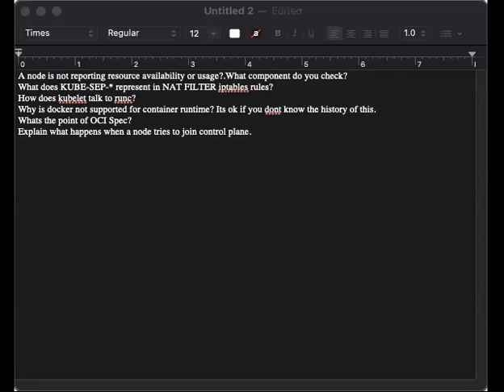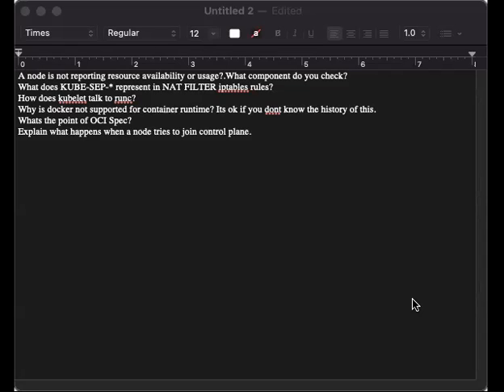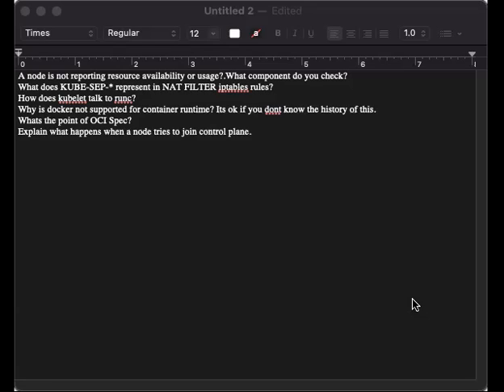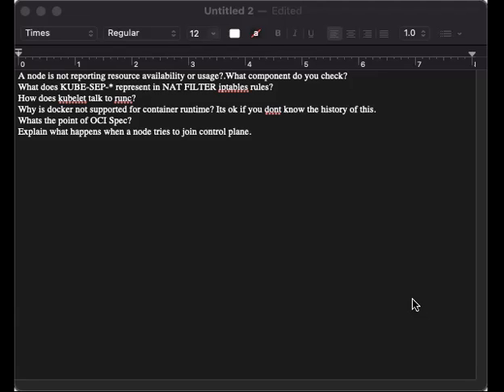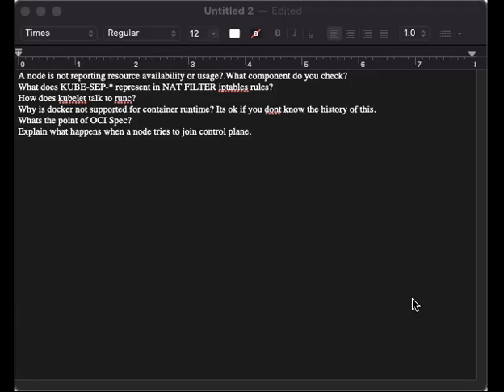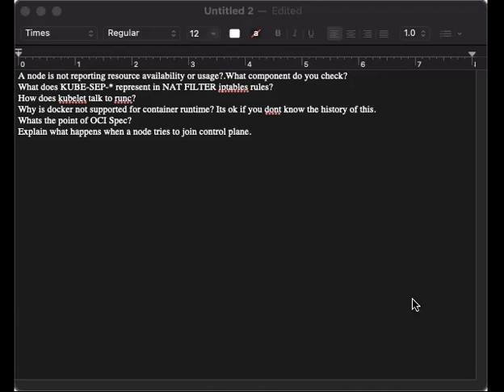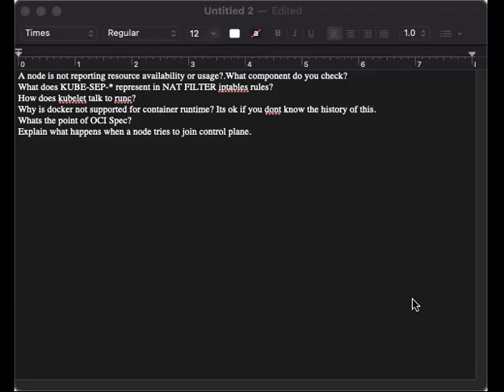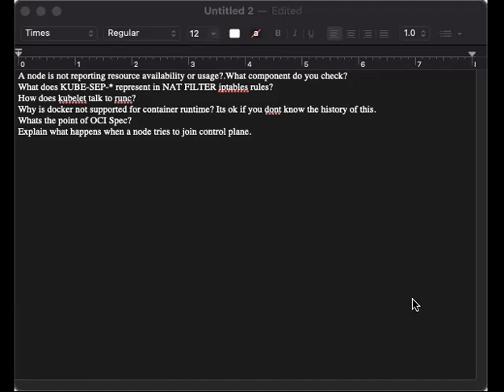Kubernetes Questions: Node